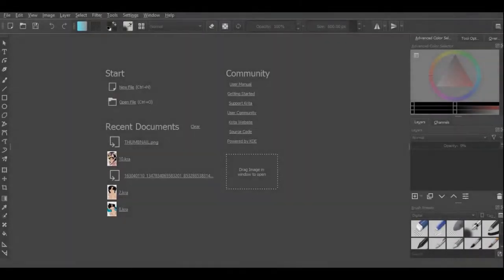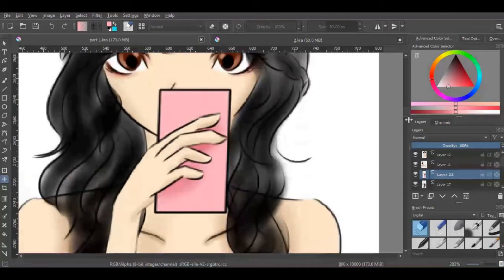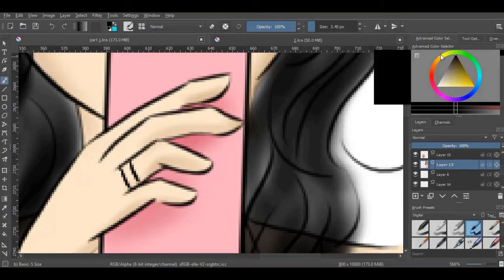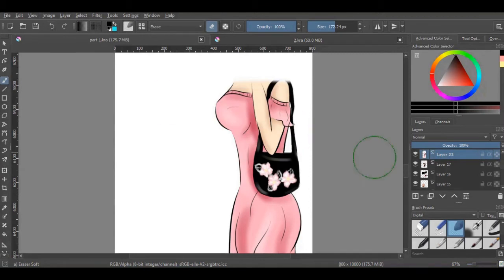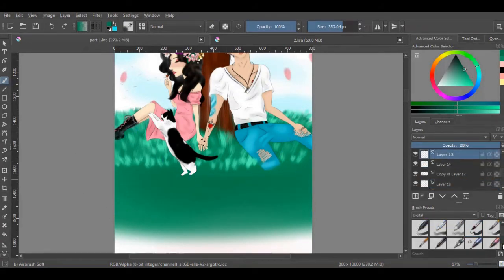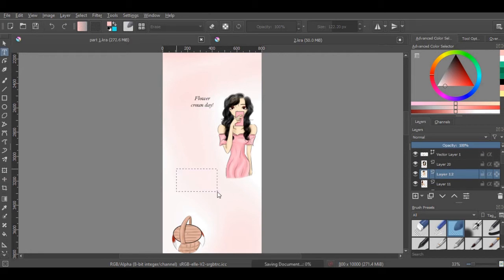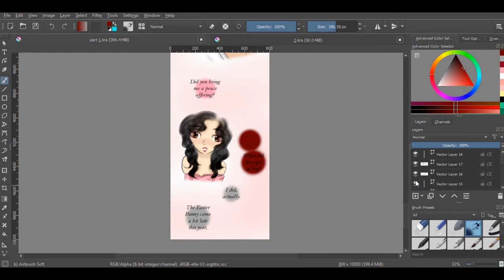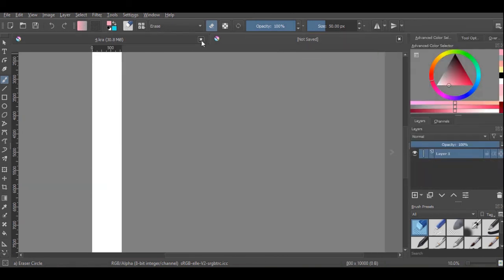🌷 How To Make A Webtoon 🌷 Part I: My Creative Process 🌷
💫 Polaris 💫

✨ Social Media ✨
Follow Little Guy on TikTok! 🐱

For Monthly Extended Zodiac Signs, Weekly Energy Check-In, Early Access to New Videos, Poetry Readings, and more!